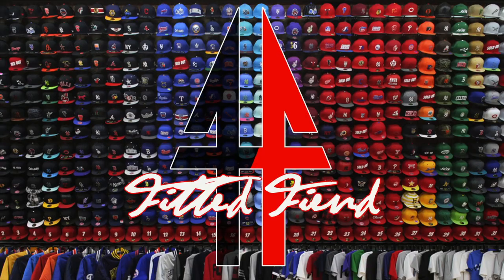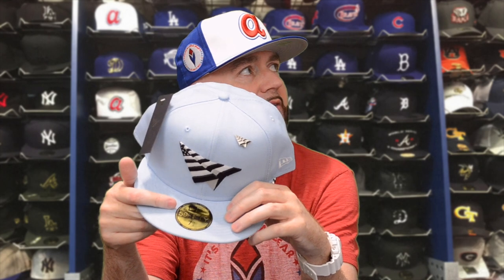PAPER PLANES x NEW ERA 59FIFTY: LIDS EXCLUSIVE !!! FITTED FIEND EP. 149